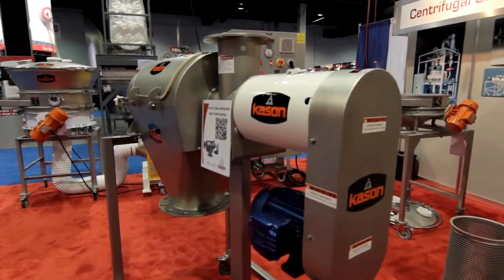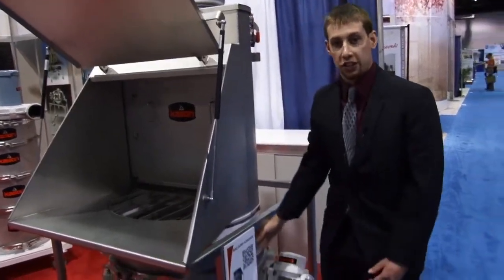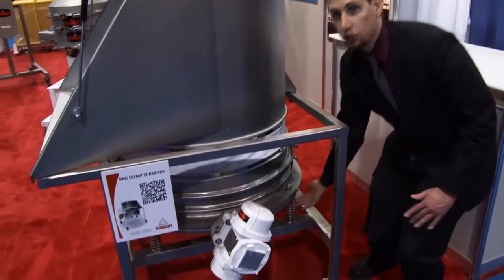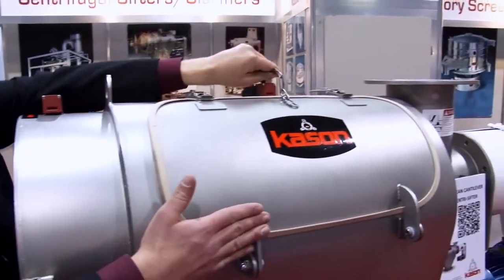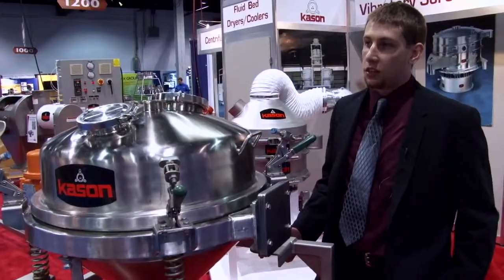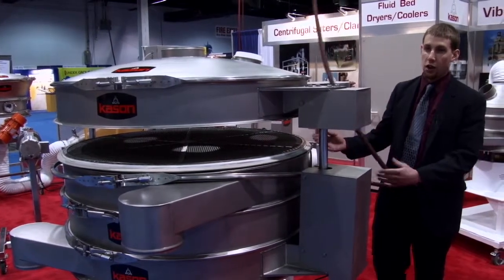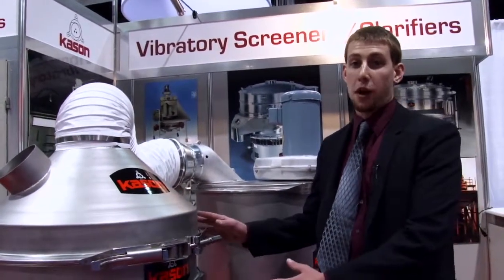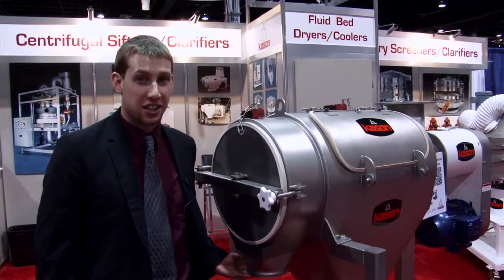Kason Corporation at PTXi 2012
Tour the Kason Corporation booth at the 2012 Powder Show to see a wide array of screening and processing equipment. Featured equipment includes the Vibrobed(R)  fluid bed processor, screener with bag dump station, Centri-Sifter(R) centrifugal screener and Mini Centri-Sifter, Vibroscreen(R) sanitary batch sifter, and Vibro-Air (tm) Size/Density Separator.